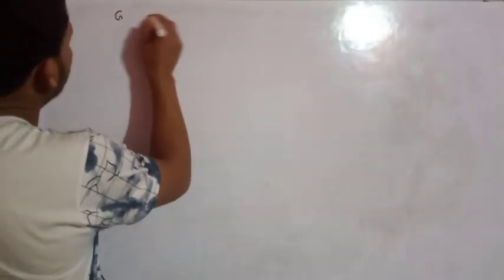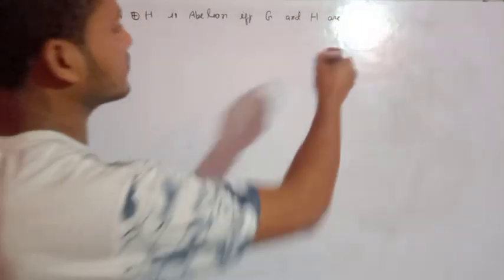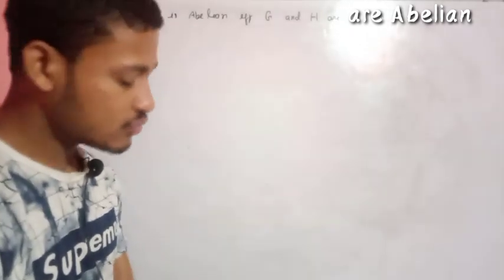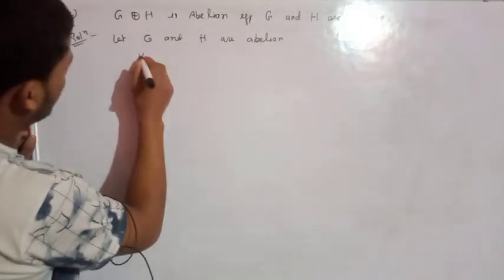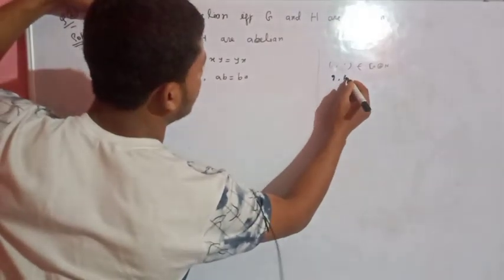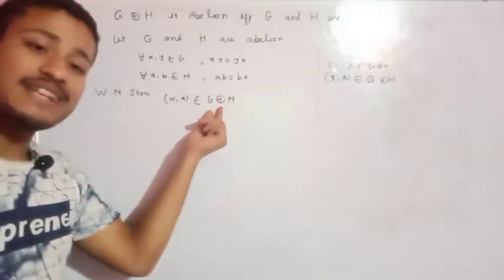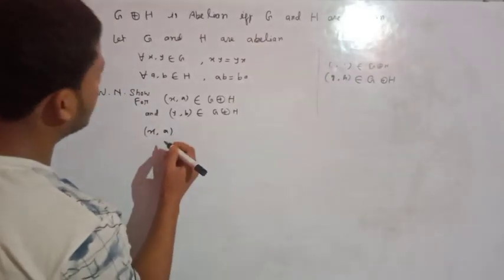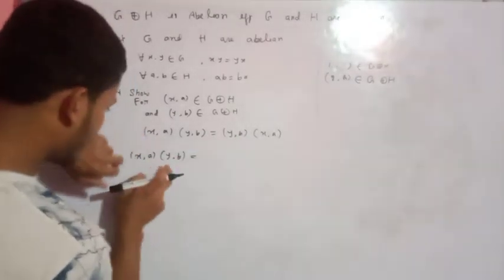G+H is abelian iff G and H are Abelian | Group theory